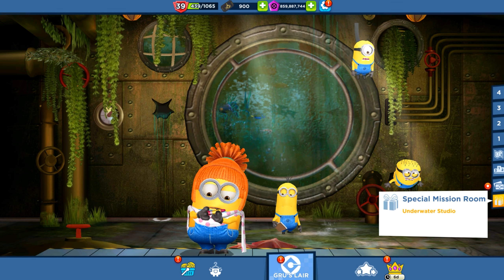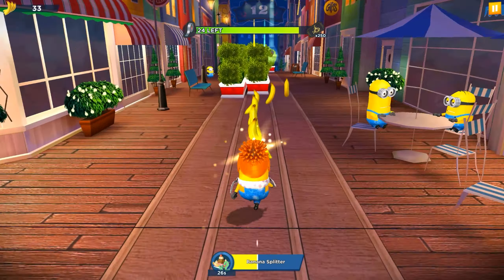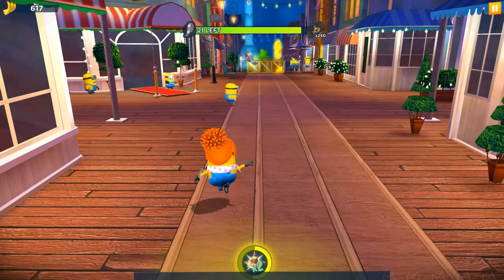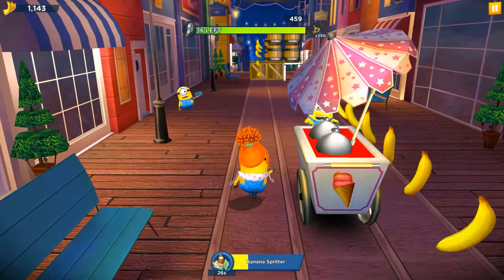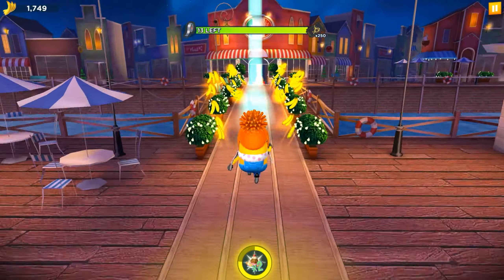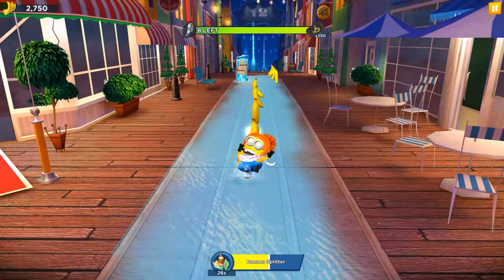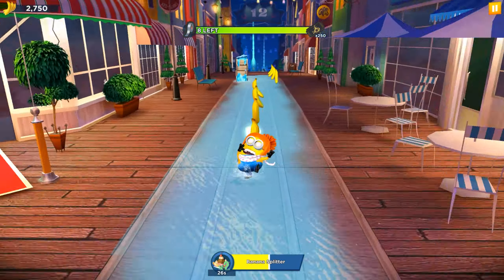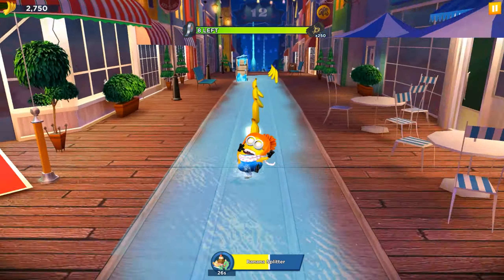Despicable me Minion rush Underwater Studio Stage 1 completed by Lucy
What’s New May 13, 2024 Version 10.0.0
Join the Minions on three exciting Special Missions:

Ramp Tricks: Help the Minions build a ramp for an upcoming skateboarding tournament.

Underwater Studio: Dive deep to restore an underwater base and capture photos of undersea creatures for an exhibition.

Movie Night: Join Gru and his family in their new home as they cozy up for a movie night! Enjoy soda and popcorn with the girls.

Unlock a new costume - Nightgown!